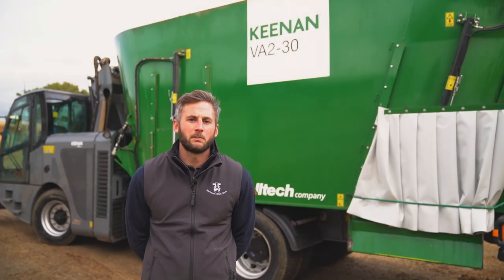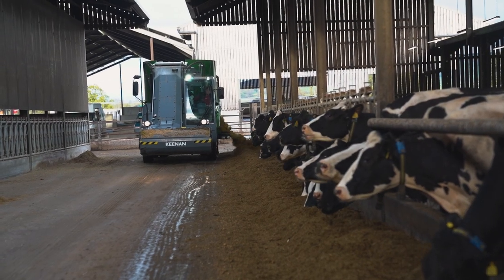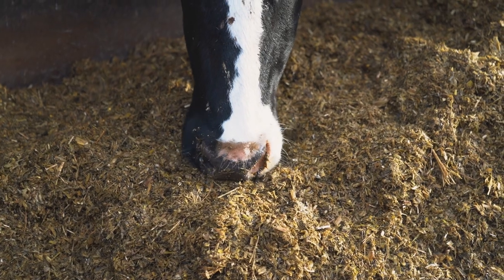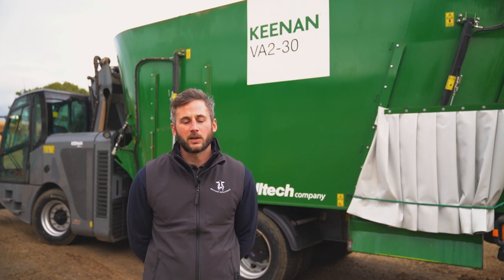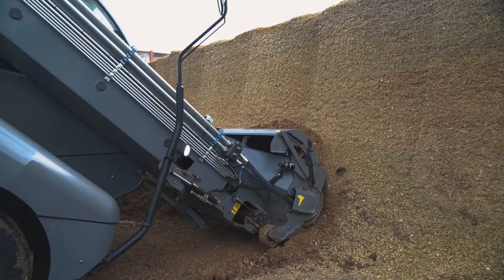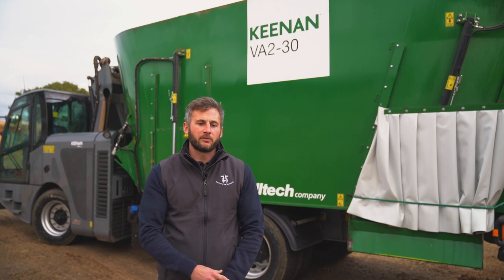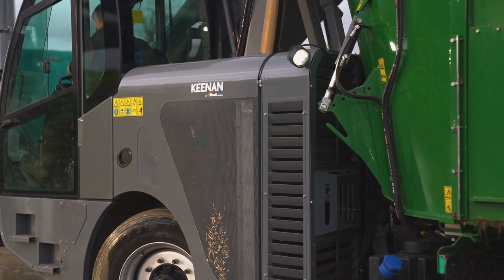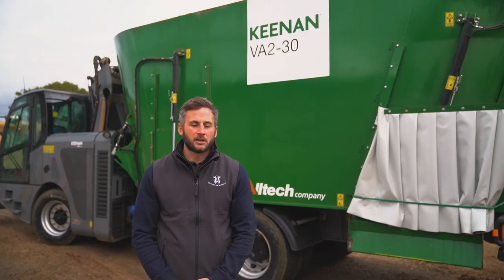Tom Gethin has a KEENAN Self-Propelled Vertical Auger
We're getting the best mix we've ever seen. We've just moved to a KEENAN Self-Propelled Vertical Auger and are delighted. We saw an immediate and colossal savings in fuel. The feeding operators love driving it; it’s simple, easy to move and leaves the clamp face really clean. It’s honestly the best mix we’ve ever had on the farm and our high yielding cows are giving even more with the same amount of feed.